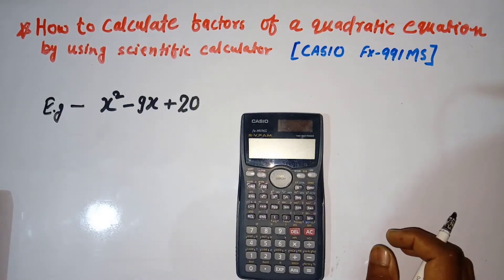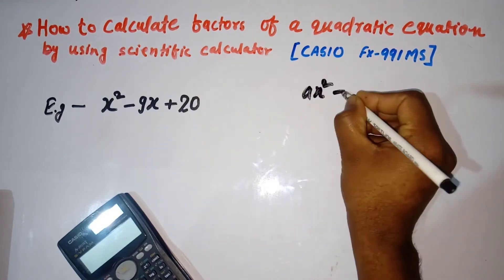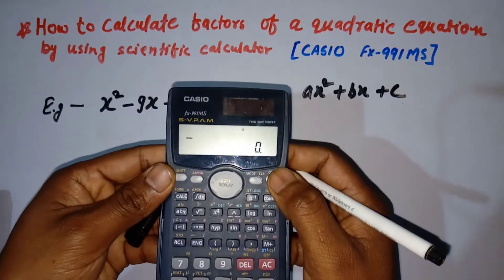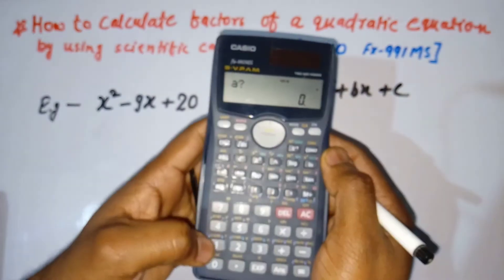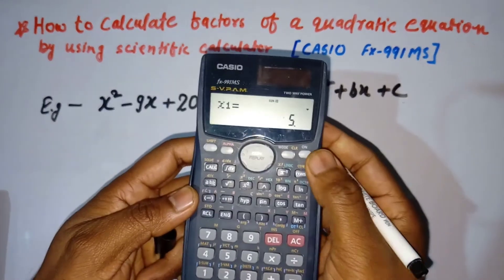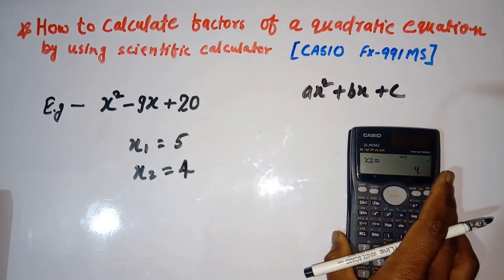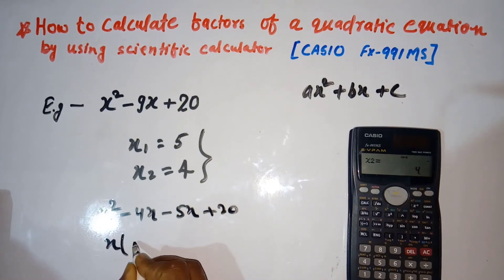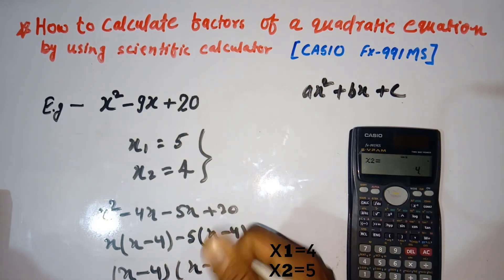How to calculate factors of any quadratic equation by using scientific calculator | Eva Learning Hub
HELO FRIENDS,
WELCOME TO YOU ON LETS FUN

The name Quadratic comes from "quad" meaning square, because the variable gets squared (like x2).
It is also called an "Equation of Degree 2" (because of the "2" on the x)
The Standard Form of a Quadratic Equation looks like this:

Quadratic Equation:  ax^2 + bx + c = 0
a, b and c are known values. a can't be 0.
"x" is the variable